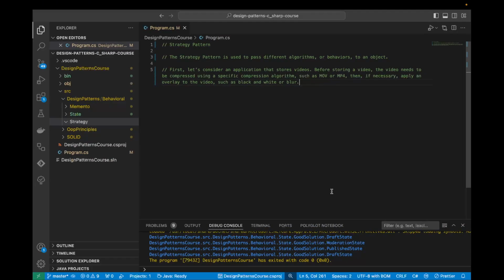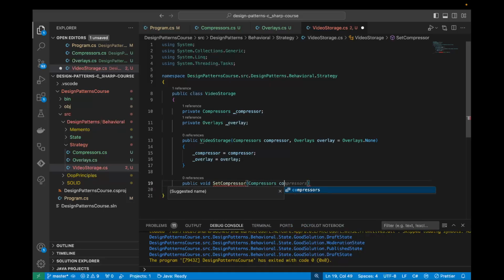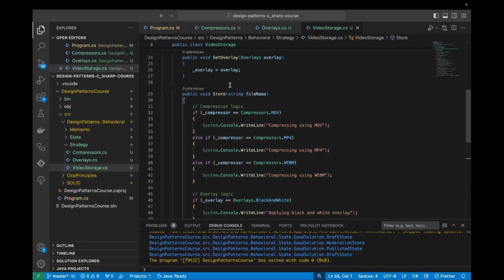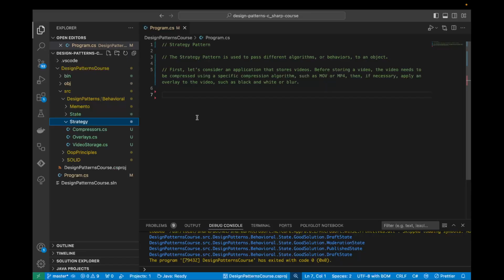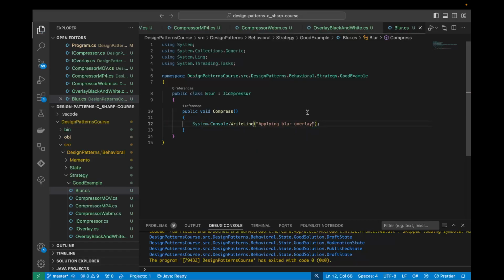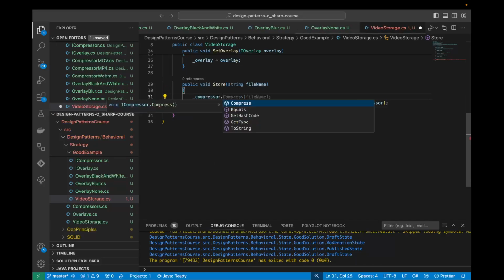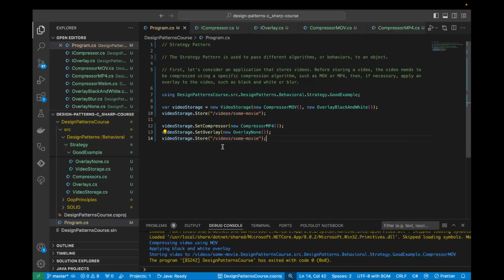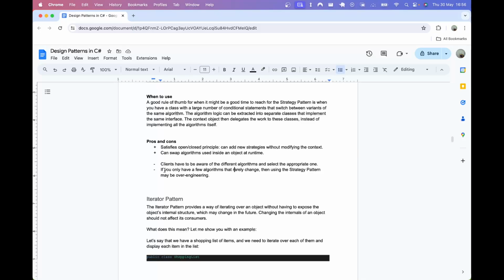Strategy Pattern - C# Design Patterns (ep 5)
Understand the Strategy Pattern, a behavioral design pattern that enables selecting an algorithm's behavior at runtime, promoting flexibility and reusability in your code by decoupling algorithms from the clients that use them.